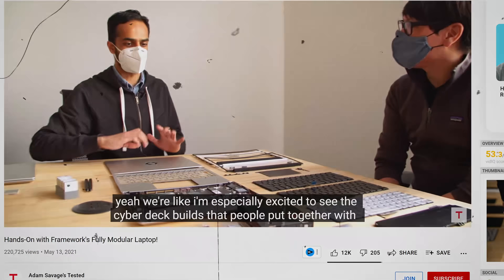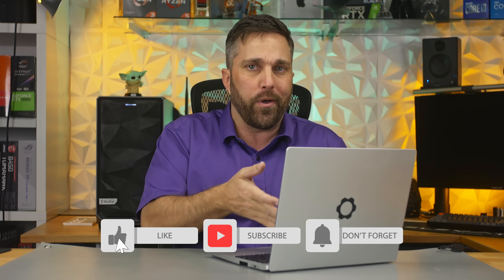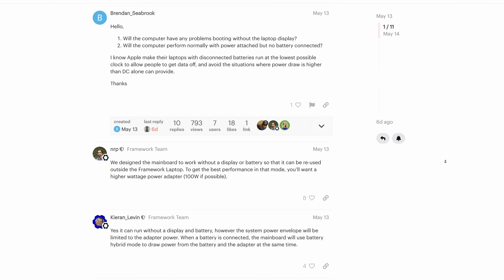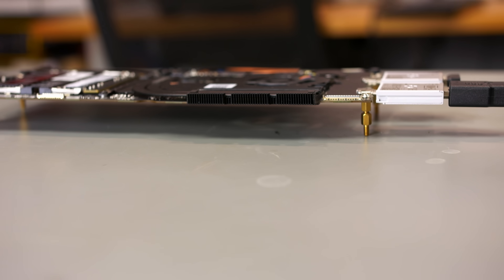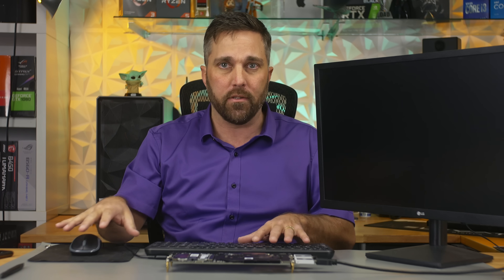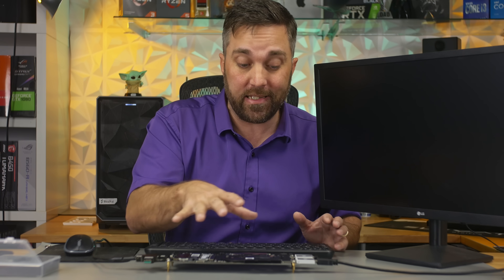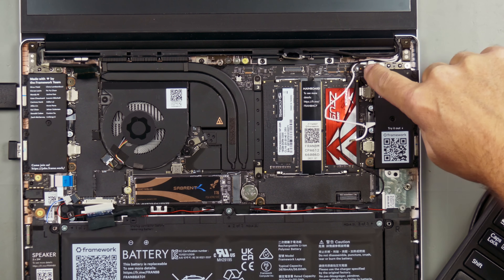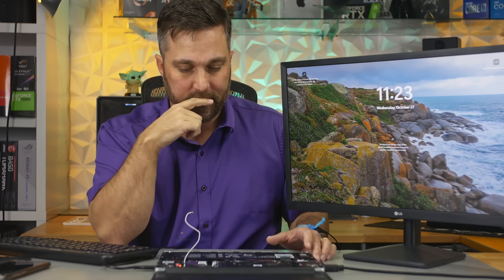This Framework Feature Isn't as Advertised. - Mainboard Testing.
Almost every Laptop Mainboard need to be installed in the Laptop chassis or connected to the system battery to boot or function. Framework claims that their mainboard is different and will operate independent of the laptop and battery. Today I'll test that claim.